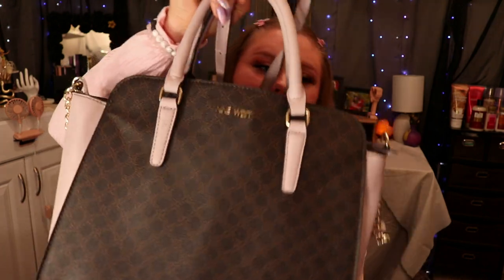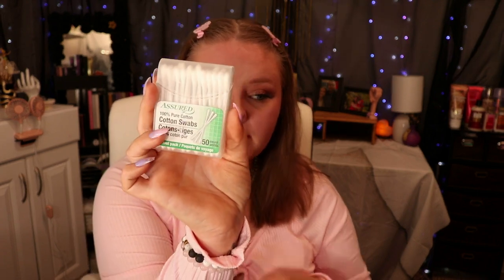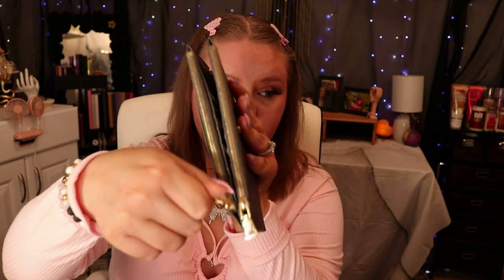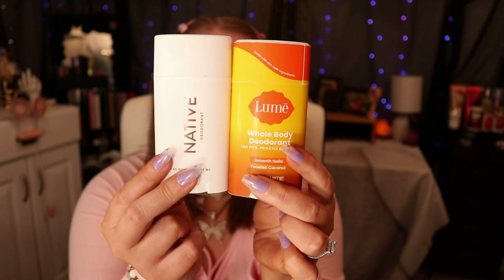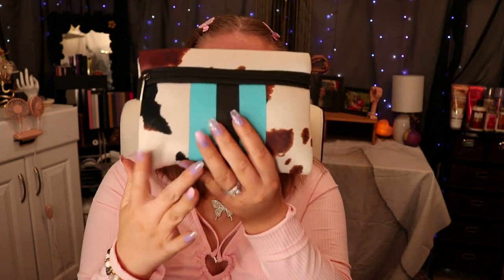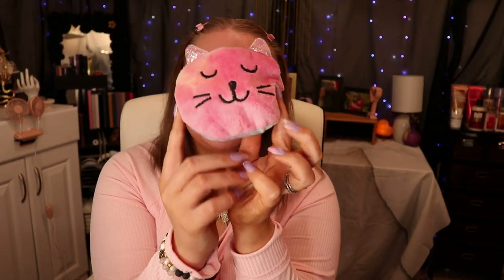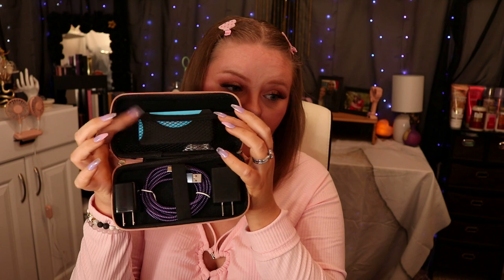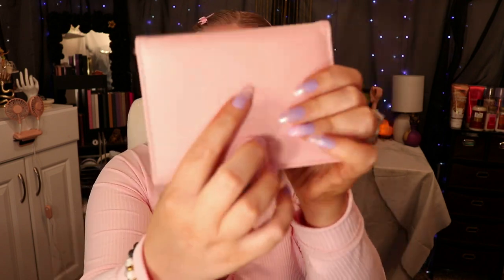WHATS IN MY PURSE 2023 | NINE WEST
Here you'll discover mainly Beauty & Life Style related content.